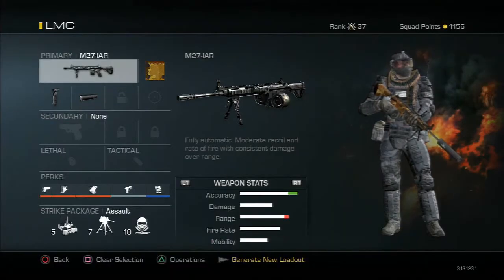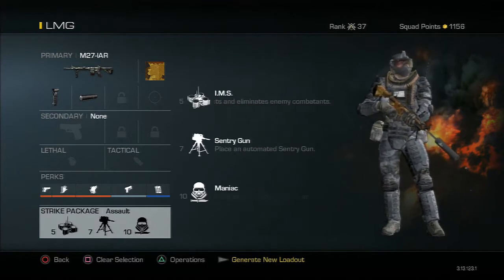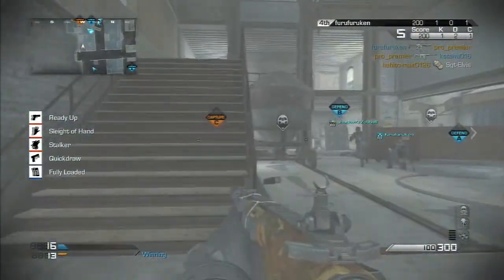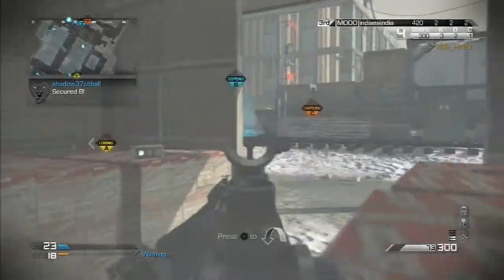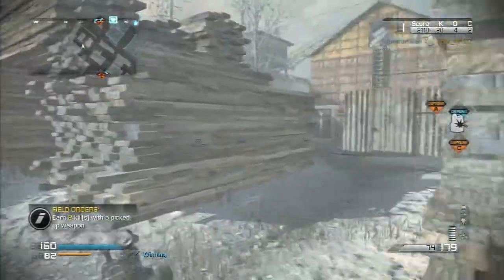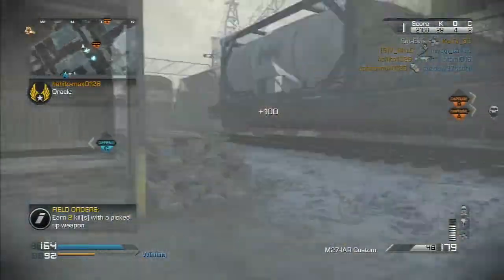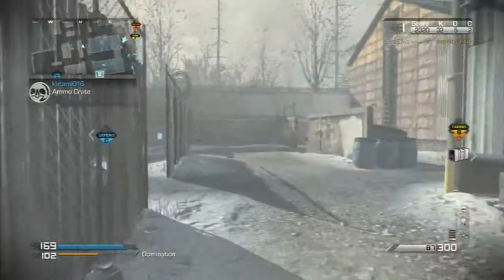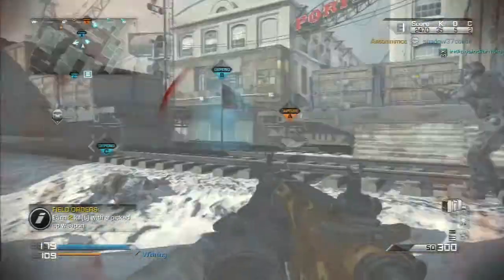CoD Ghosts: M27-IAR -#3 Weapon Of Choice SERIES (Domination)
Hope you enjoyed my new Weapon Of Choice episode!
And Share perhaps..